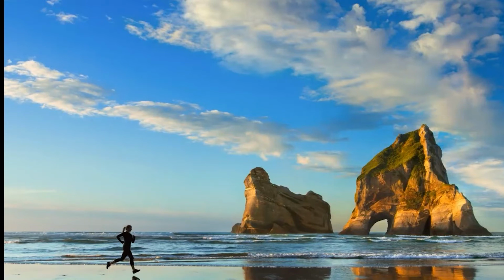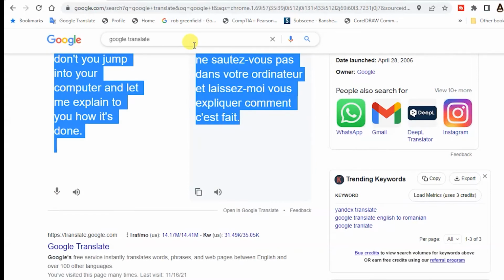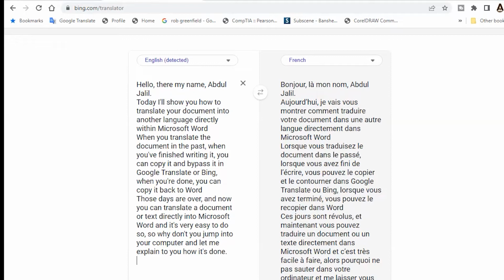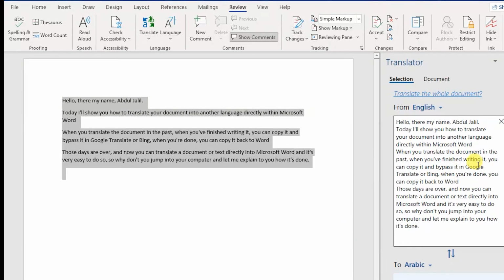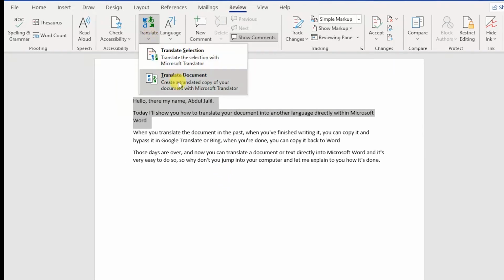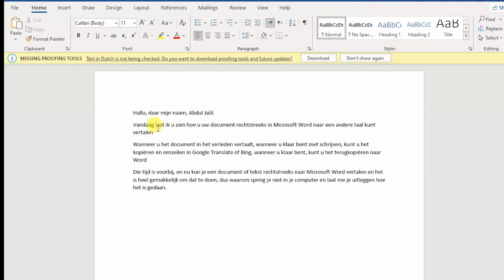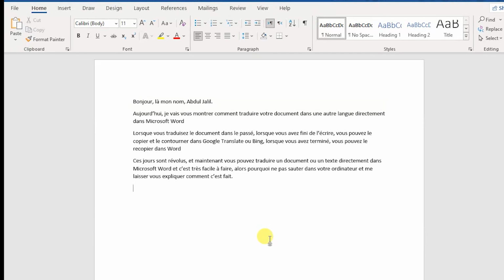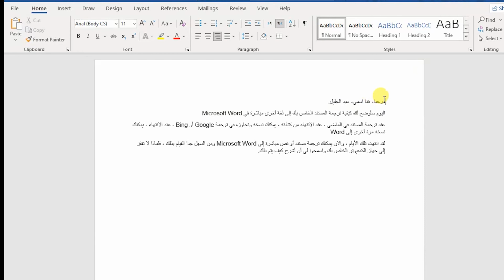How to Translate Word Document into another language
In this tutorial video, learn how to translate a Word document from one language into another language easily.